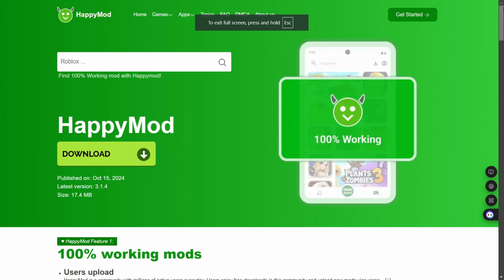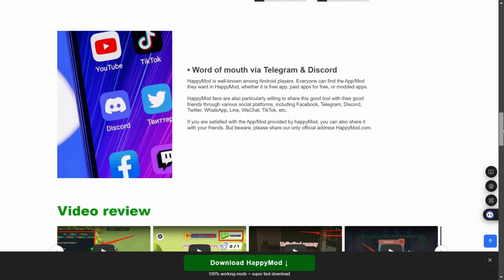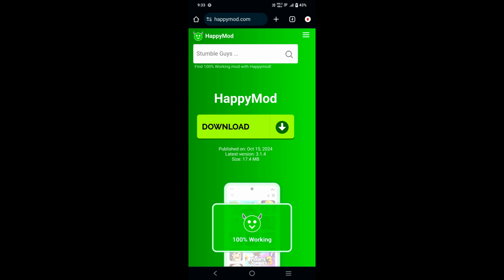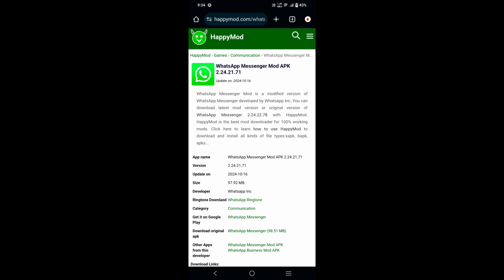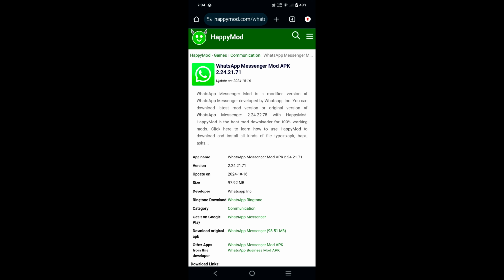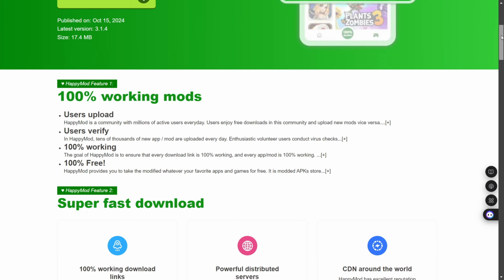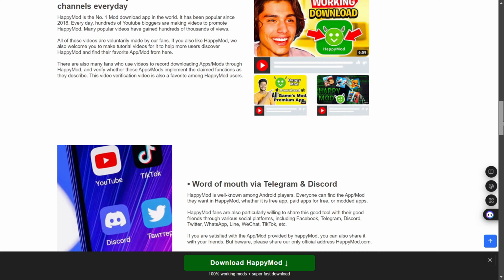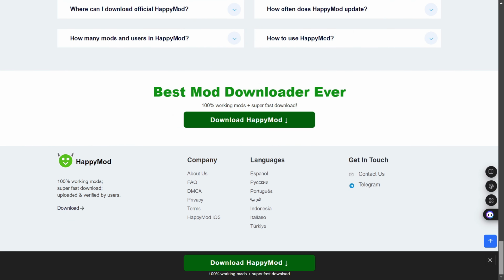How To Install Happymod 2025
In this video I will show you how to install happymod 2025